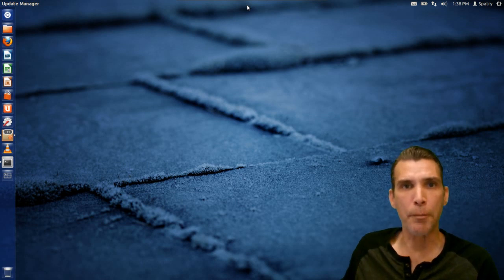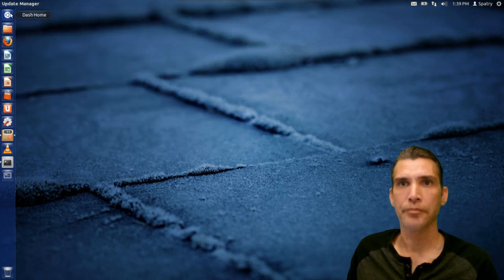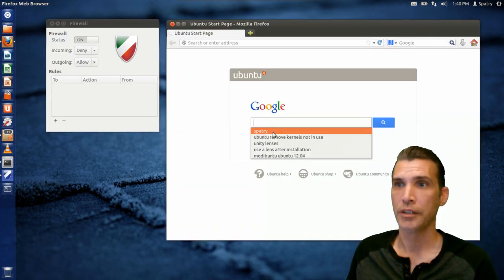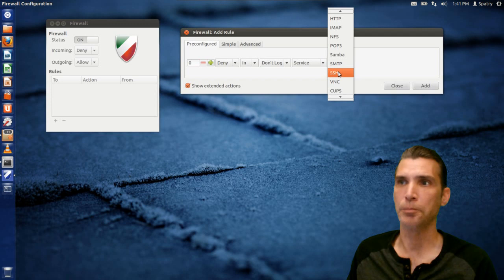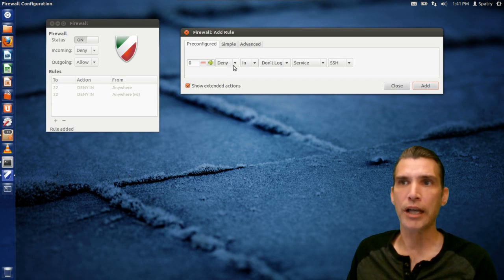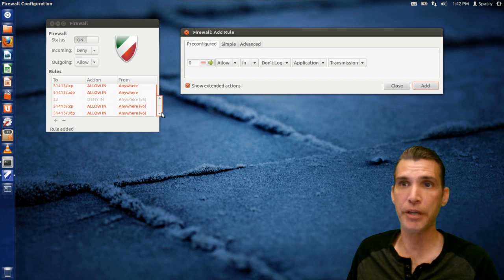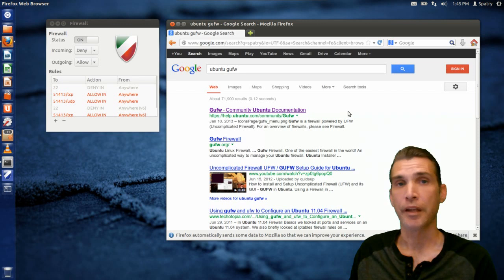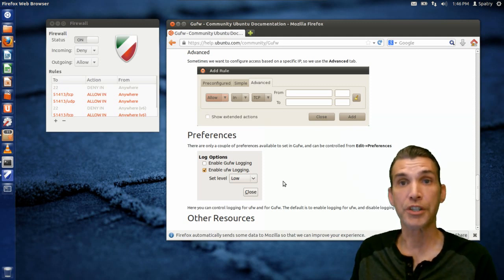Ubuntu Bootcamp Part 9: Basic Firewall Configuration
Ubuntu provides a firewall but it is not enabled by default. This tutorial should help get you started with configuring your own firewall on your system.